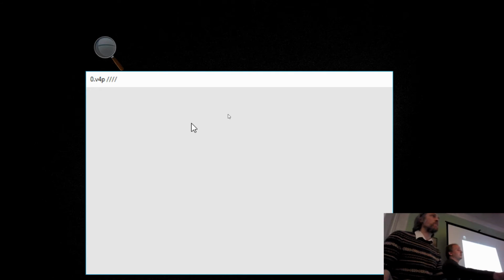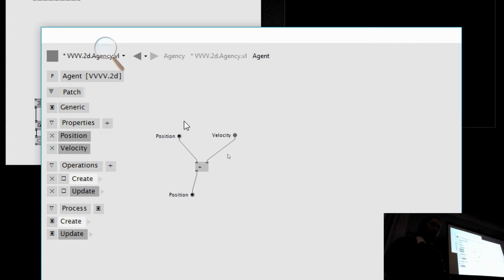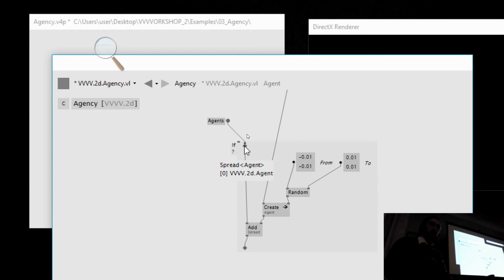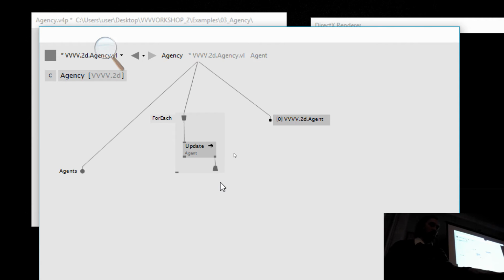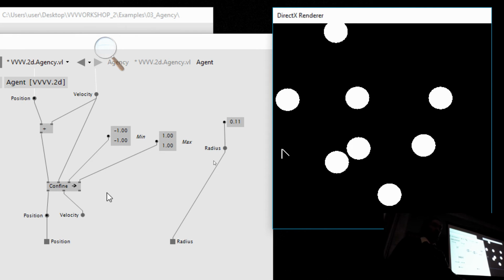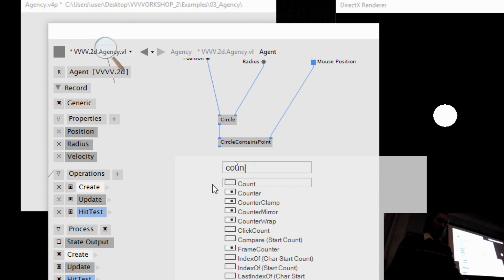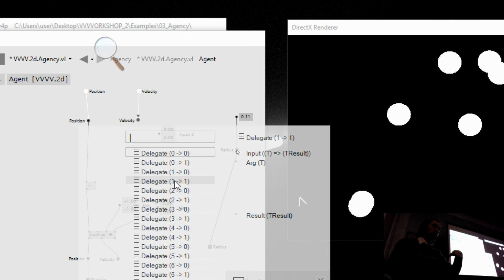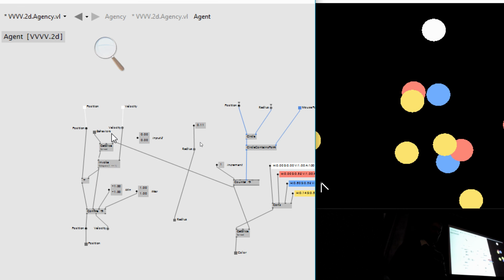Workshop II - VL: 05 Interactive Agents